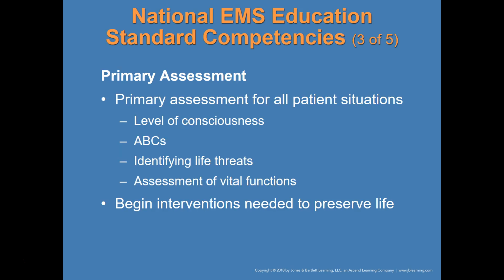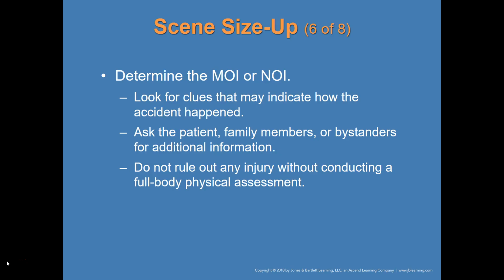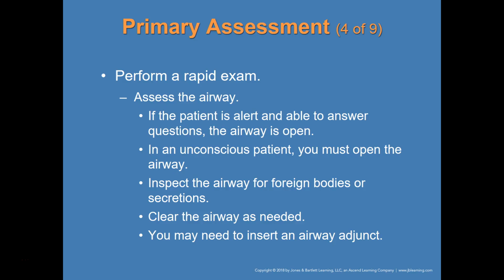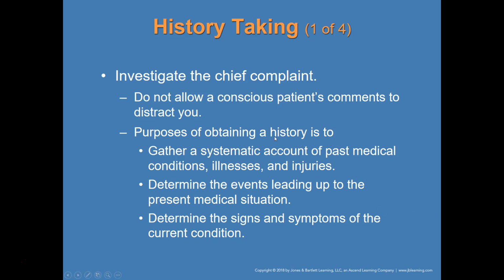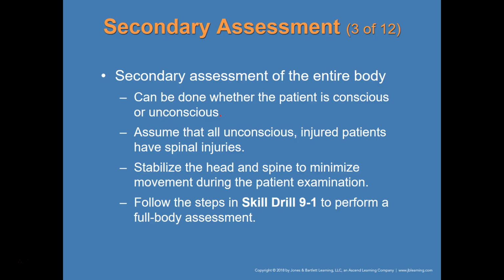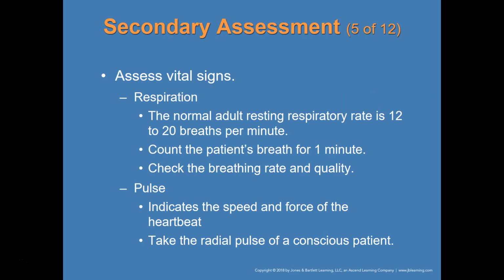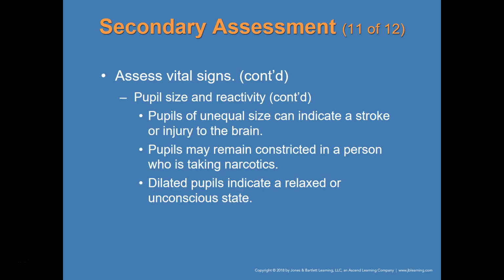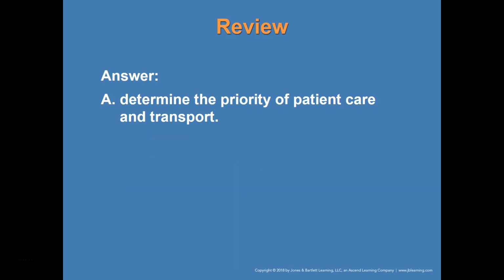EMR Chapter 9